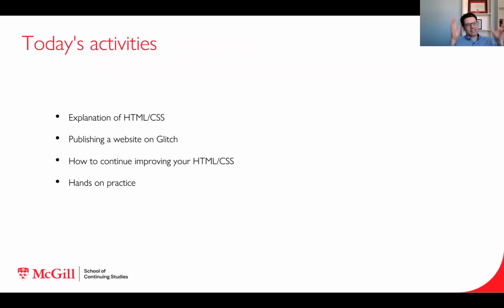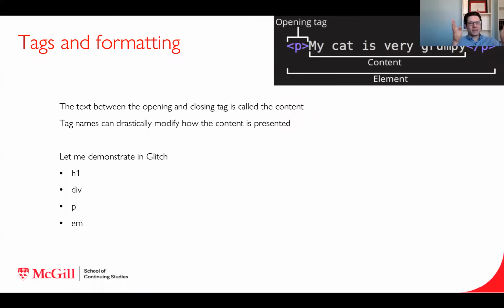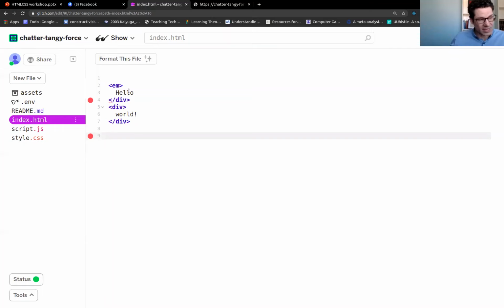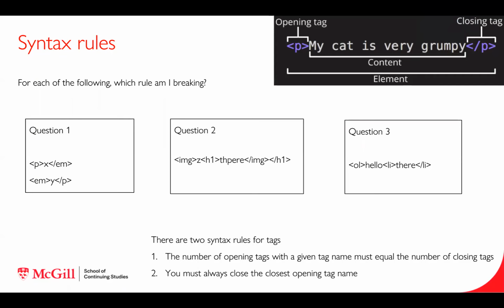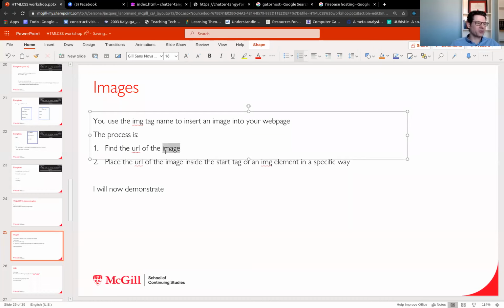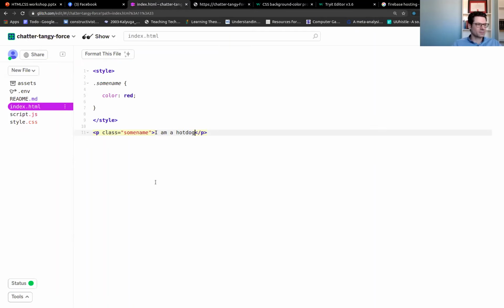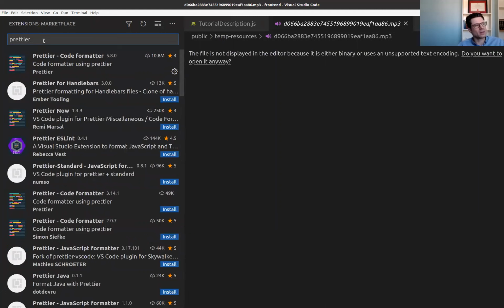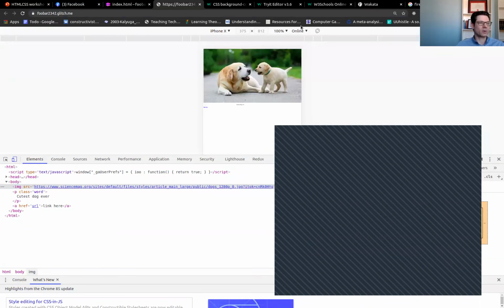Building and Publishing a Website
Want to learn the basics of web development? Then this webinar is for you!
During the session, former Google Software Engineer and Faculty Lecturer, Jacques Le Normand, guides you through the process of building and publishing a website. You will learn what HTML and CSS are, why they’re so important, and how you can use them to create content for the web. You will also learn to use the free web publishing platform Glitch letting you publish your webpage and share with anyone.

Topics covered:
• What are HTML and CSS?
• HTML tags
• HTML file structure
• CSS file structure
• CSS class selectors
• Basic CSS properties
• Starting a Glitch project
• Publishing a Glitch project